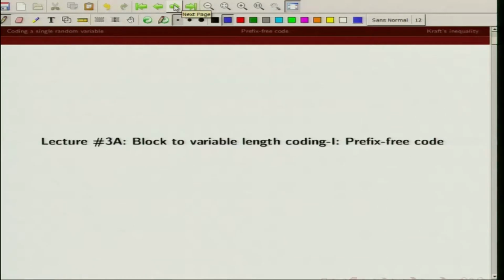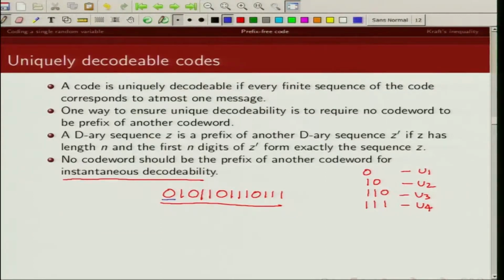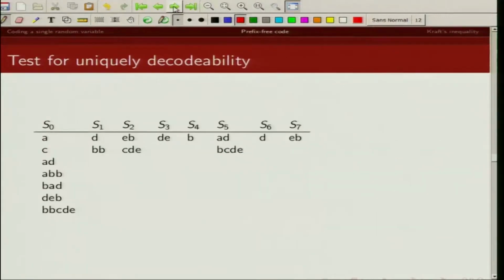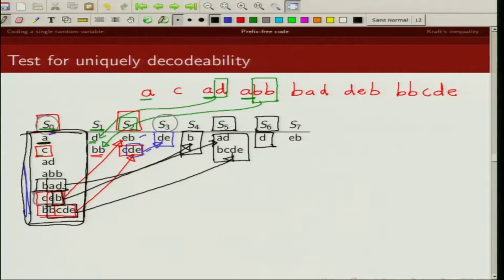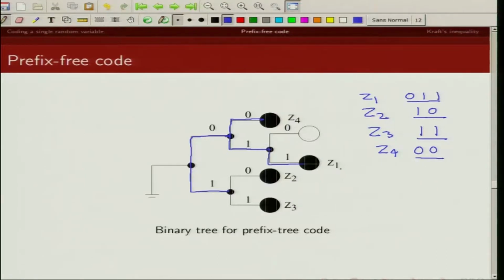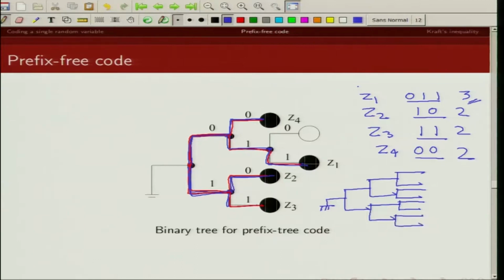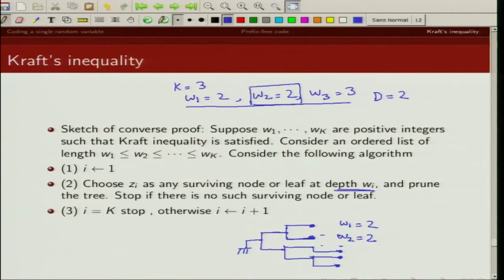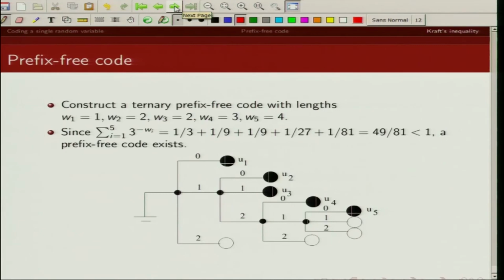Lecture-3A Block to Variable Length Coding-I: Prefix-Free Code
An Introduction to Information Theory